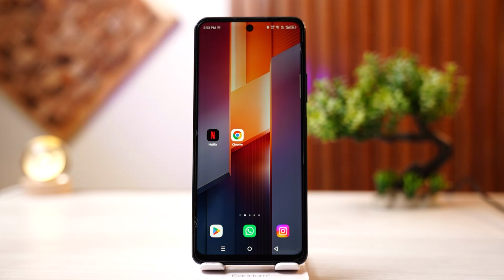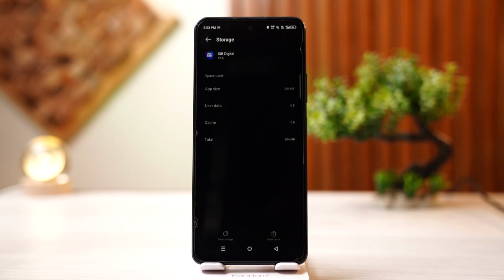How to Fix SIB Mobile Payment Transfer Failed Error | Transaction Issue Solved (2026)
Are you facing a “Payment Transfer Failed” error on SIB Mobile? In this video, you will learn how to fix SIB Mobile banking transaction issues step by step and complete your transfer successfully.

This guide explains how to solve common problems like failed transfers, incorrect IBAN, insufficient balance, OTP errors, app glitches, or network issues. You will learn how to check your internet connection, verify recipient details, restart the SIB Mobile app, update the app, clear cache, and confirm transaction limits. These simple methods will help you fix most payment failures quickly.

Follow this step-by-step tutorial to fix SIB Mobile payment transfer failed errors and complete your banking transactions without issues.